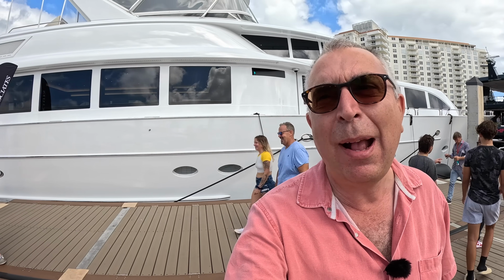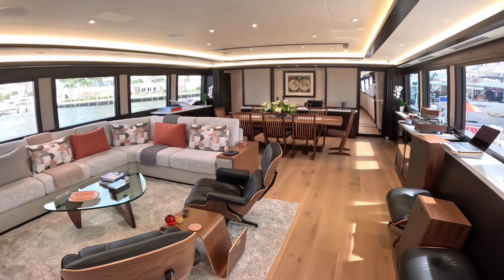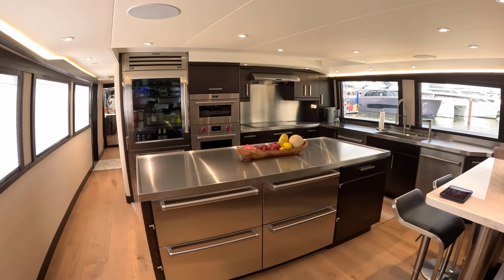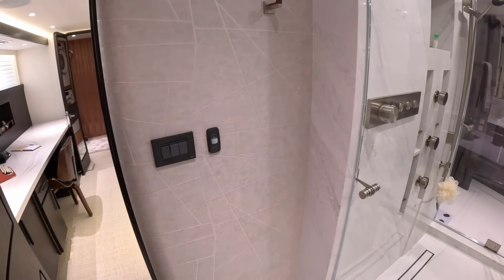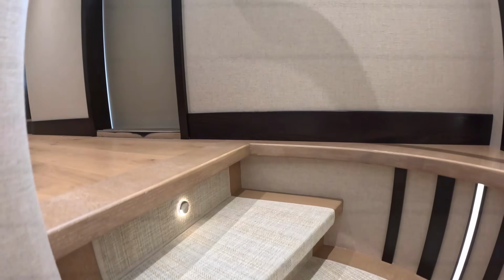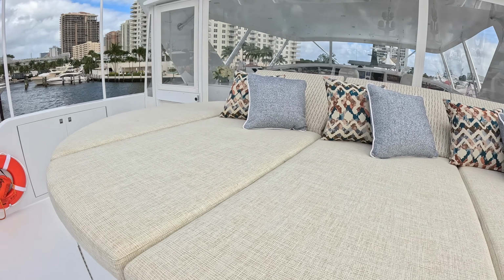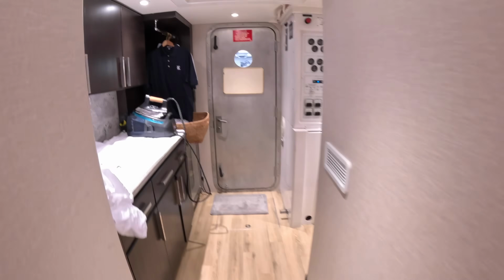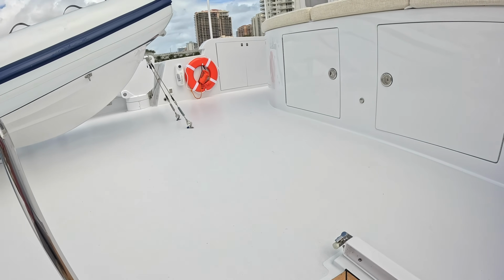$10 Million Superyacht Tour : 2001/2023 Westport 112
An incredible restoration by a passionate and knowledgable owner, this is a fully restored Westport 112.